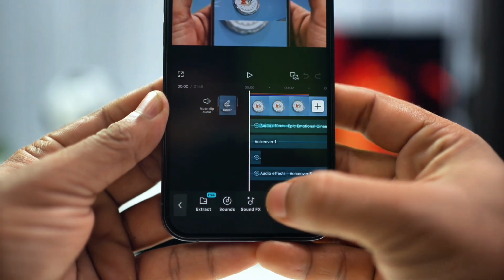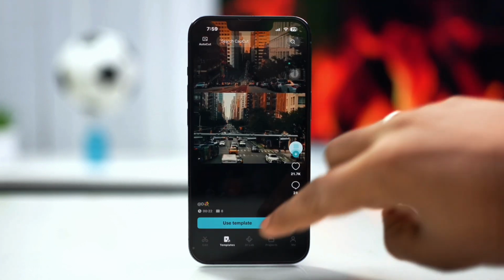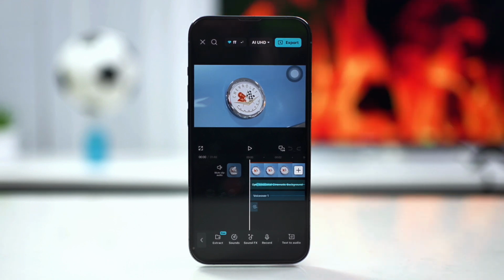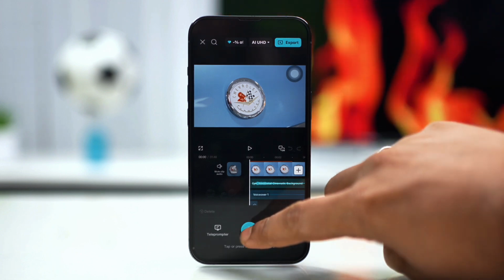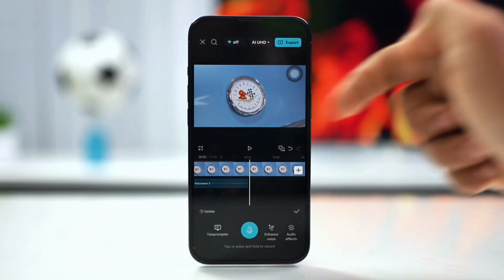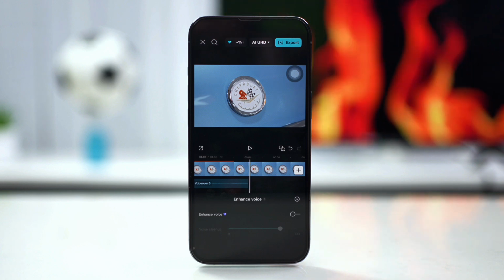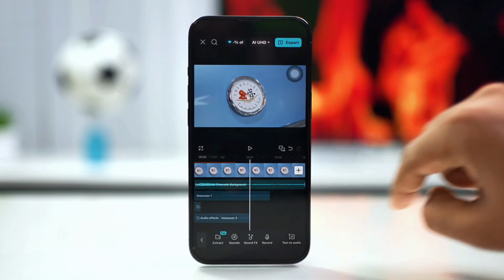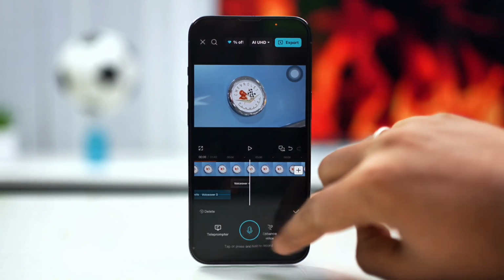Record & Add Voiceover in CapCut iPhone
Learn how to add a voiceover to video clips using the CapCut app on your iPhone. This step-by-step guide gets your audio ready.

Adding a custom voiceover to video content is essential for storytelling, and this tutorial breaks down the process for mobile creators. Whether you are narrating a vlog or explaining a tutorial, mastering the capcut voiceover tools is a simple way to improve your production quality. We walk through the initial setup, including opening the application, selecting your project, and importing your video files.

Once your clips are on the timeline, you will see exactly where to tap to record your audio. This method helps you add voiceover to video projects without needing expensive studio gear. By following these steps, you can create a professional voiceover on your iphone quickly. This workflow is designed for anyone needing to edit videos on iphone and wanting a straightforward approach to audio narration.